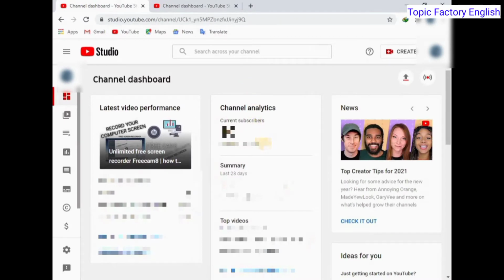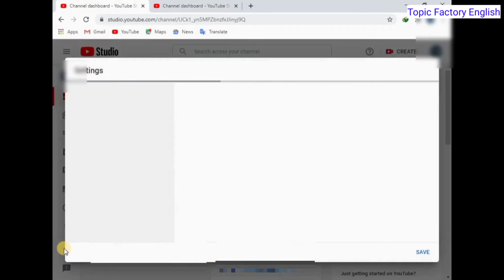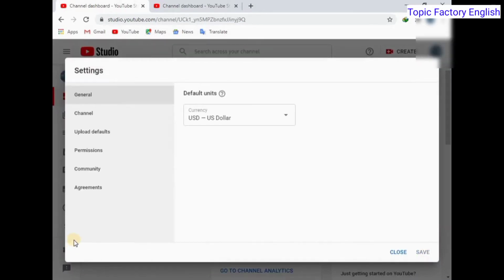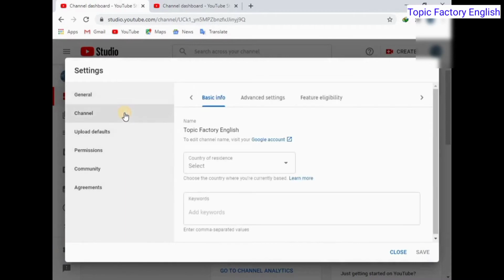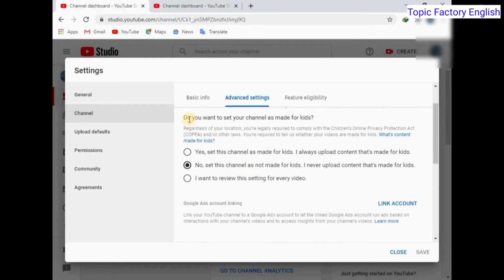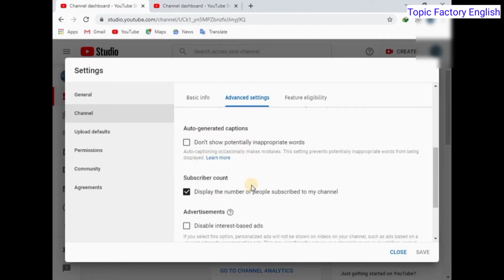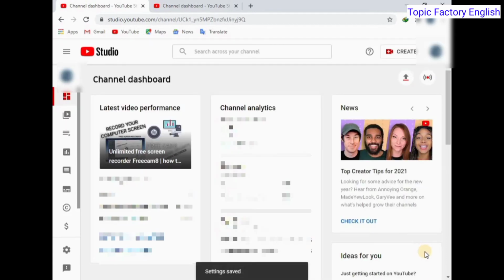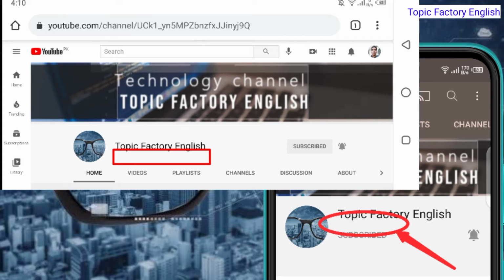How to hide the subscribers count | 2021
In this video I'll tell you that how you can hide subscribers count on your youtube channel very easy settings comment me about your opinion

My current device
INFINIX HOT 9
128GB/4GB

take me.